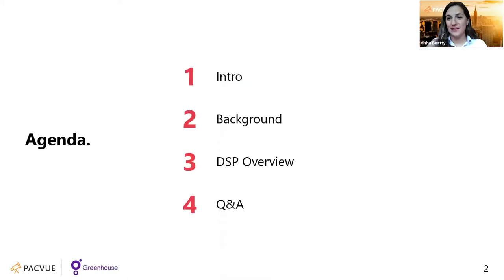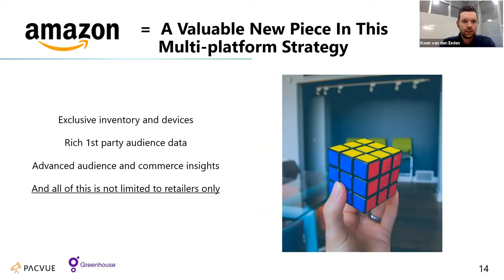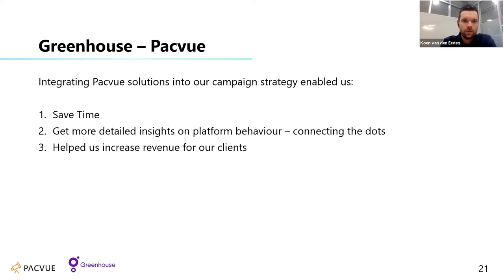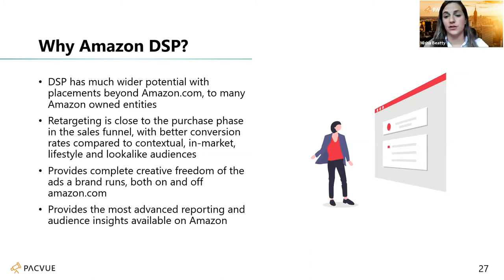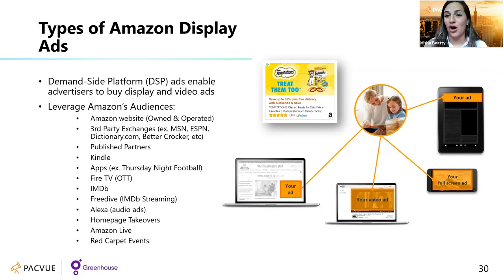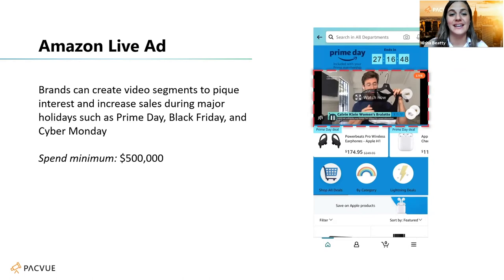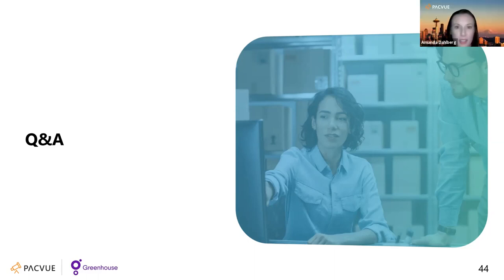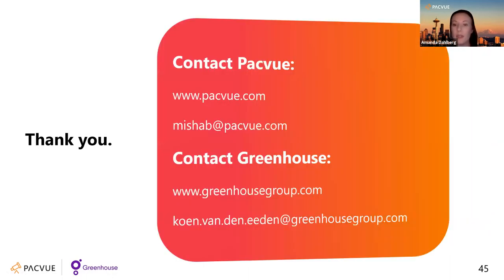Amazon DSP: How to integrate the ad type into your Amazon Advertising Strategy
Amazon DSP is a demand-side platform that enables advertisers to programmatically buy display, video, and audio ads both on and off Amazon. While it is a great ad type to help brands increase awareness, is it the right ad type for your brand? And how should brands get started?

In this webinar, we invited Koen van den Eeden from Greenhouse to help us cover everything brands and sellers need to know about DSP, how to integrate it into your current Amazon Advertising strategy, and how to maximize ROAS with a mix of optimization strategies.

Topics we covered in this webinar:

Introduction to Amazon DSP and how it differs from other advertising options
How to use DSP to compliment your other Amazon advertising programs
Automation and optimization strategies for your advertising campaigns
Categories that can benefit the most from implementing DSP
Interested in learning more?
Or get in touch to hear more of our recommendations on how to lower costs, stay ahead of the competition, and increase sales across Amazon, Walmart, Instacart, and Critero platforms